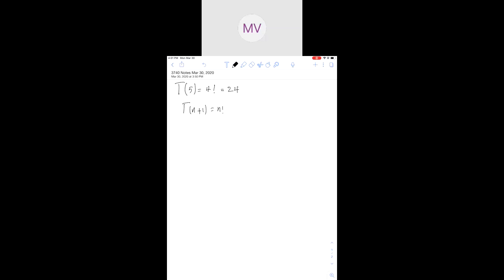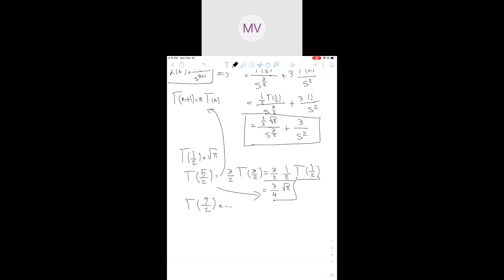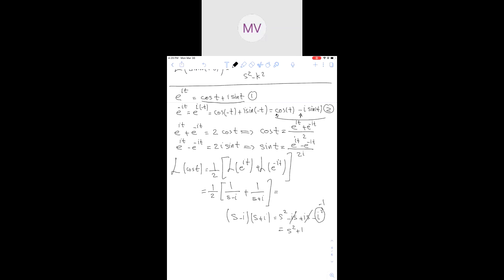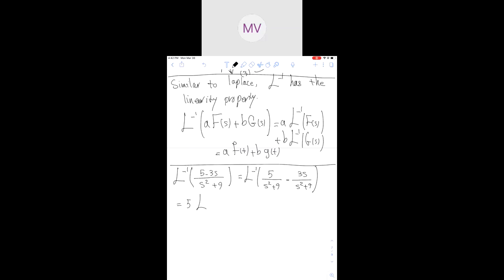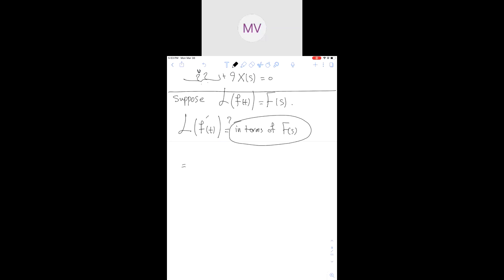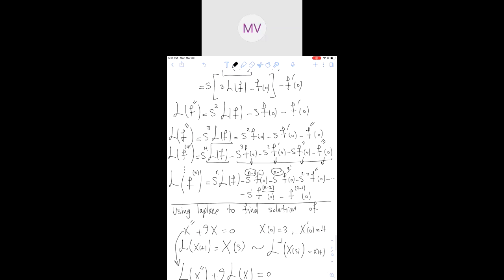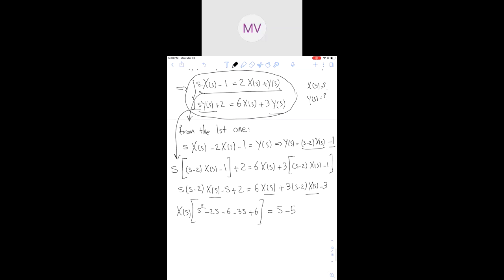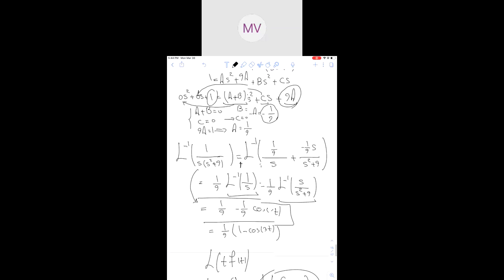March 30 20 Laplace 2